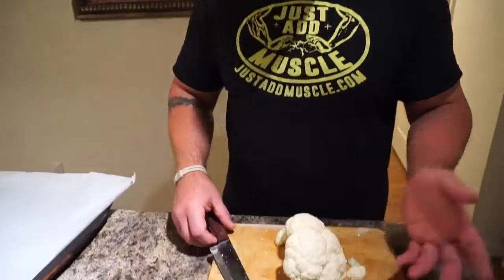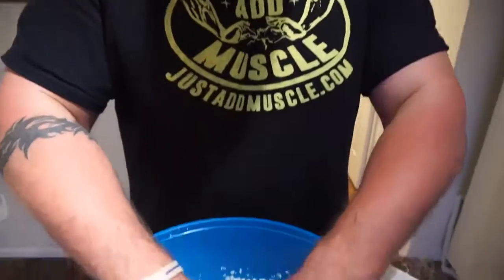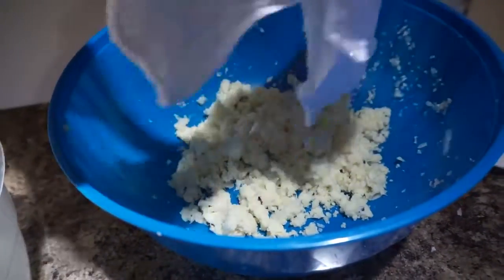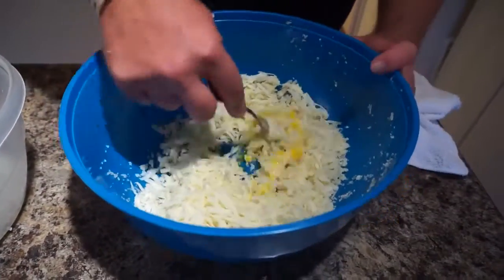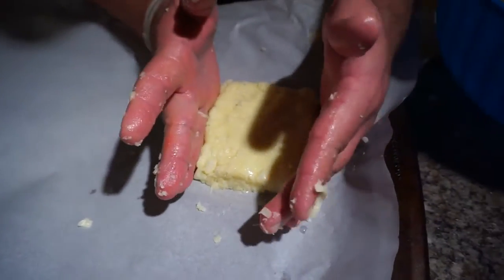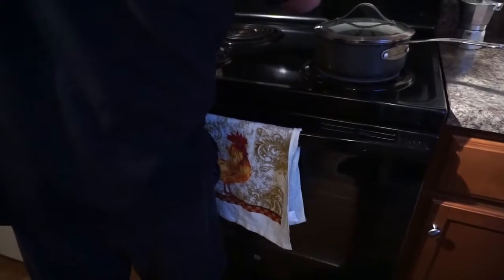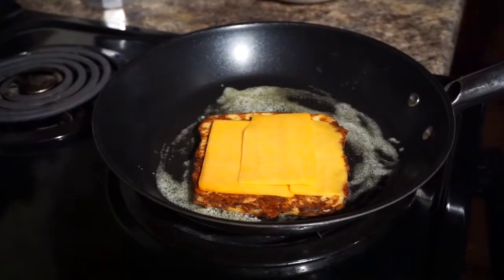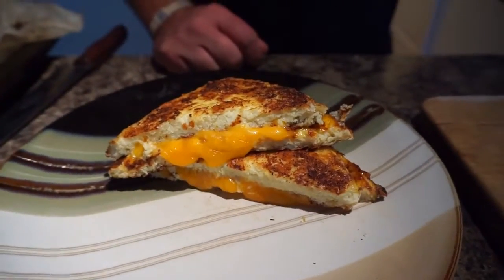Killer Keto Cauliflower Grilled Cheese